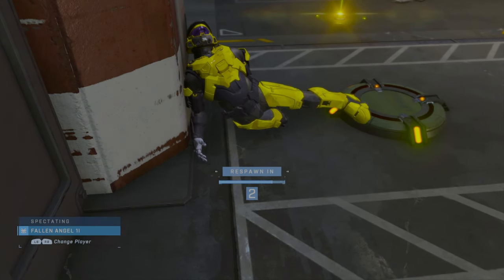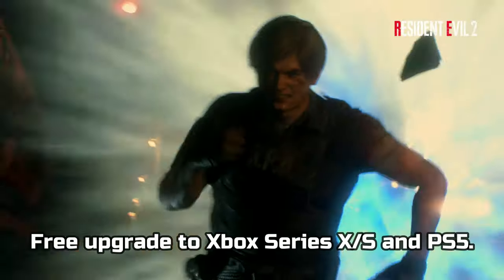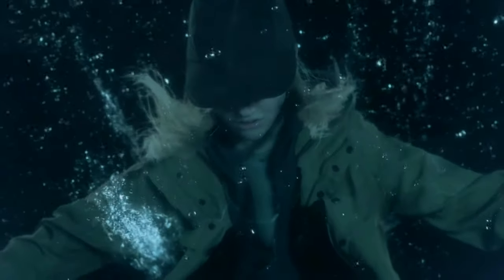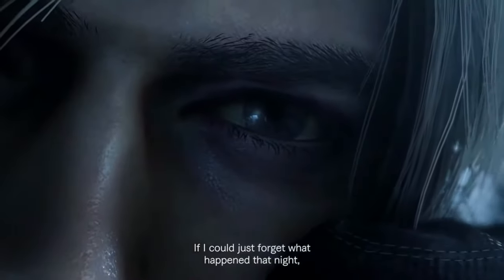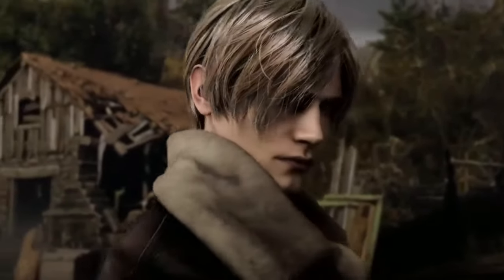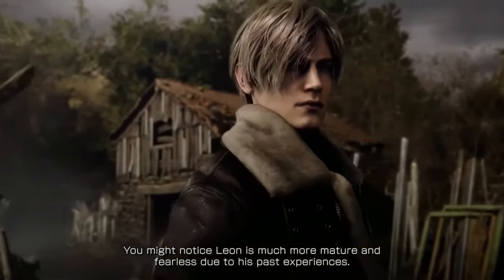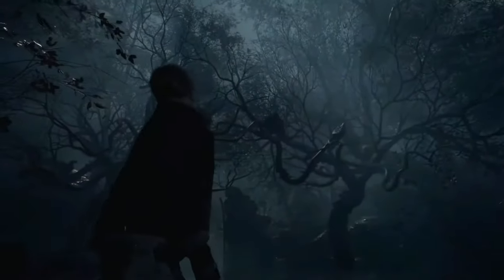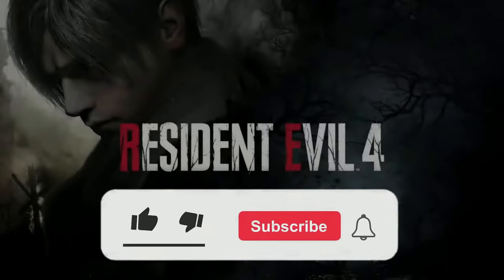Resident Evil: Capcom Showcase (2022) Recap